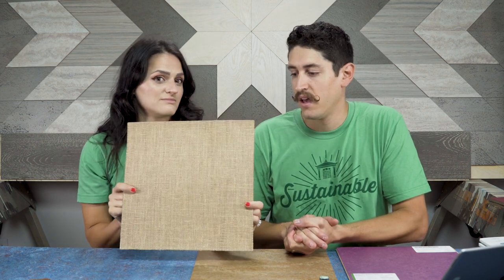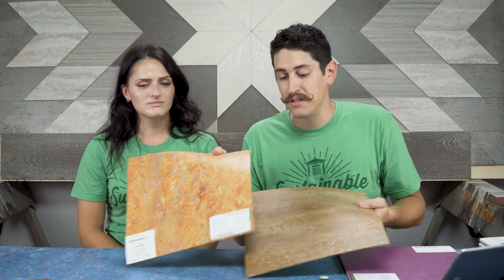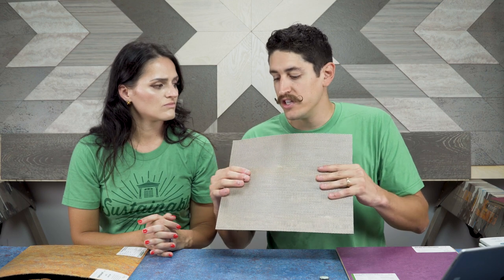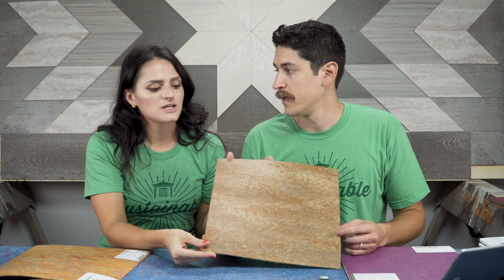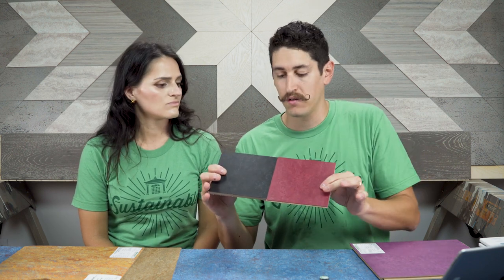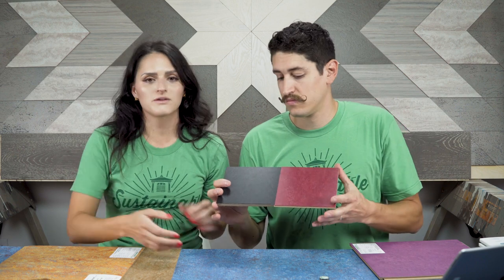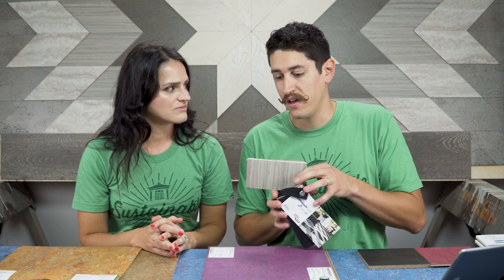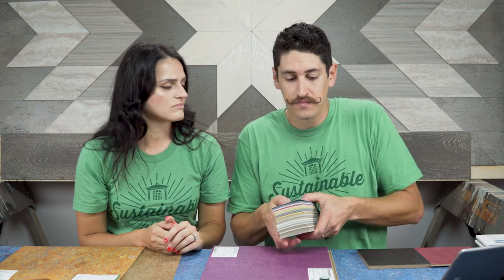THREE TYPES OF MARMOLEUM: Sheet, Tile, and Click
Learn what the best Marmoleum is for your project. Marmoleum is an excellent non-toxic and sustainable flooring option, but it can be confusing to pick the type of Marmoleum that's right for you.

In this video we will:
* Explain the difference between Marmoleum sheet, Marmoleum click, and Marmoleum tiles
* How to choose which one is right for your project
* Learn about the essential points to take in consideration when installing new flooring